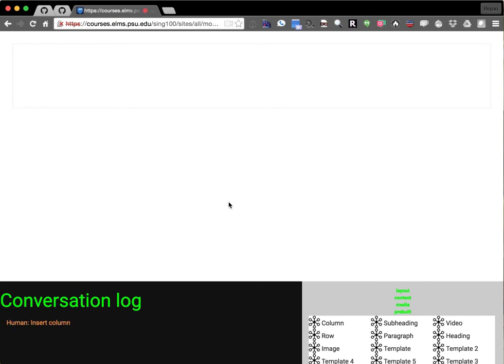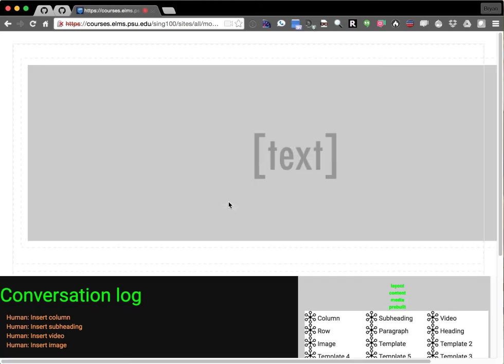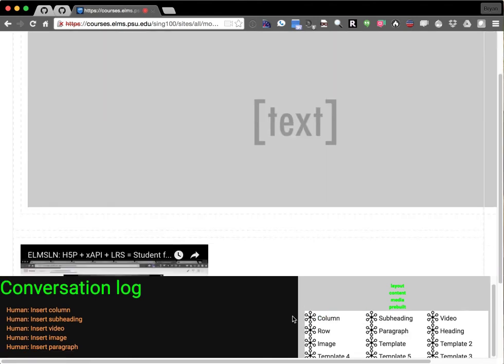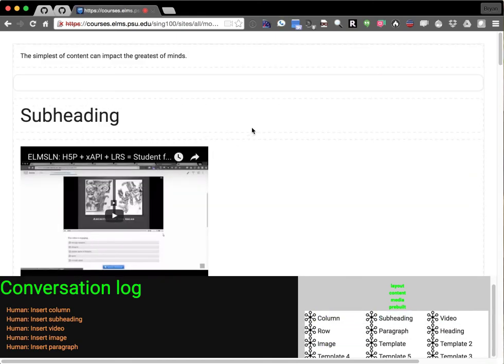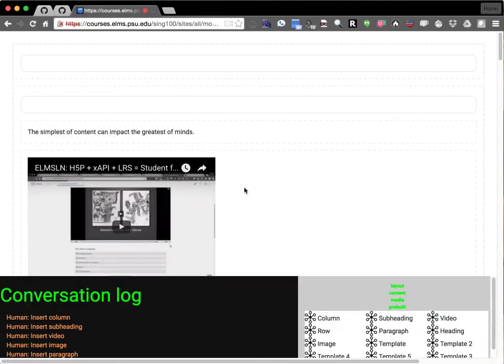ELMSLN: HAX + annyang for voice driven layout creation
This shows early work on HAX which is short for Headless Authoring eXperience. This is part of the ELMS:LN universe that you can find out more about